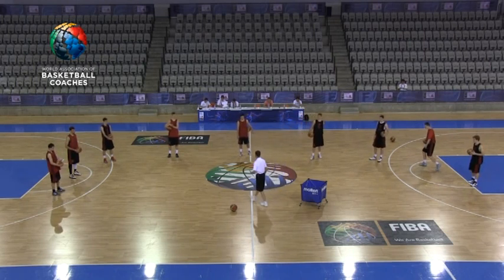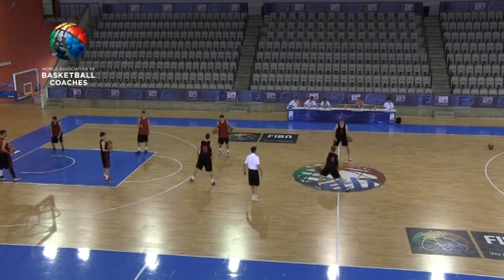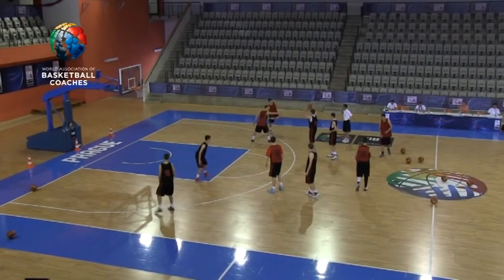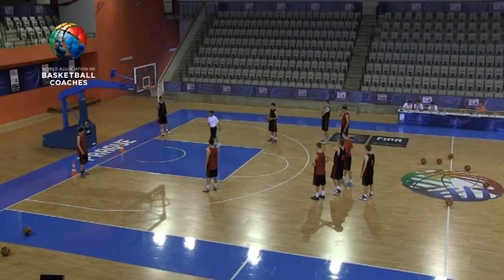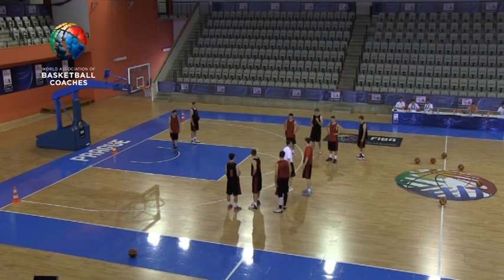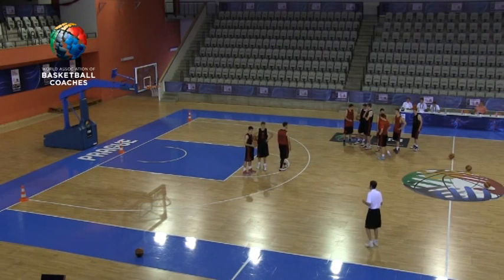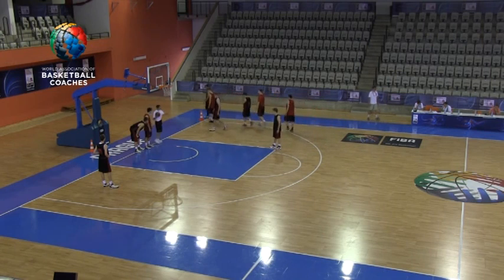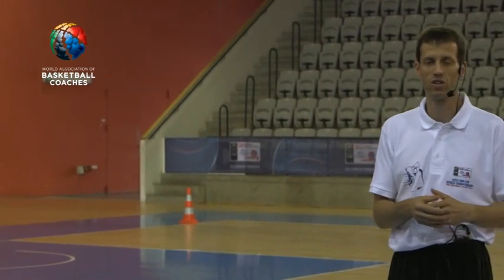Rebounding and Defensive Footwork - Torsten Loibl - Basketball Fundamentals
Torsten Loibl, former head coach of the Japanese basketball team Levanga Hokkaido, teaches basic rebounding and defensive footwork.